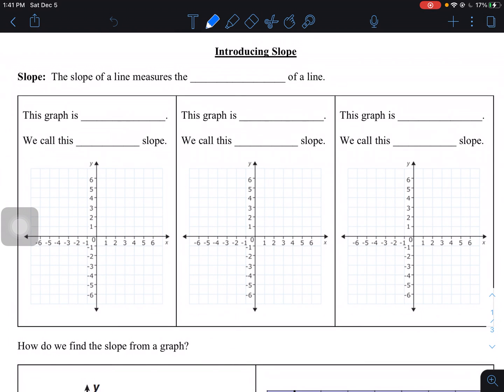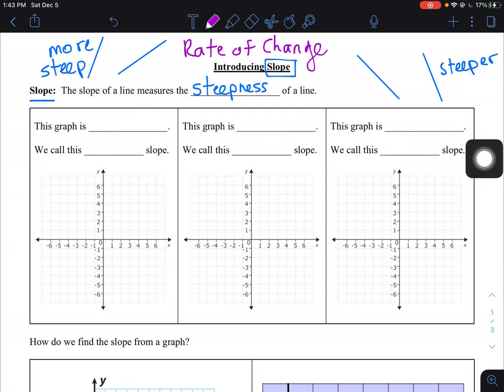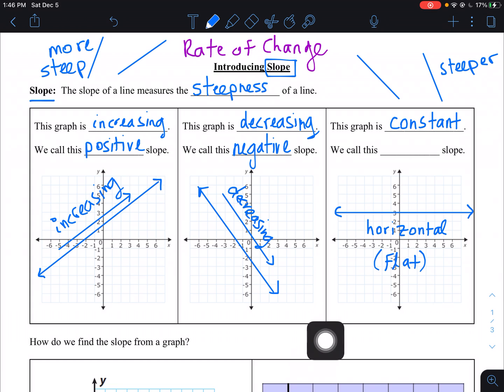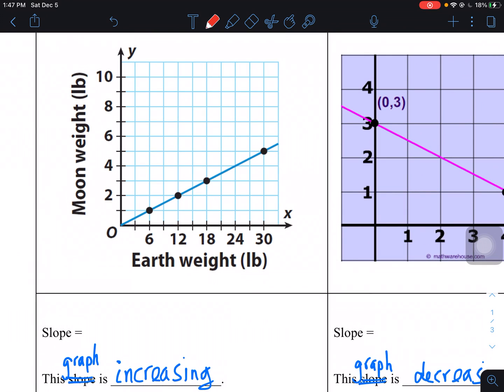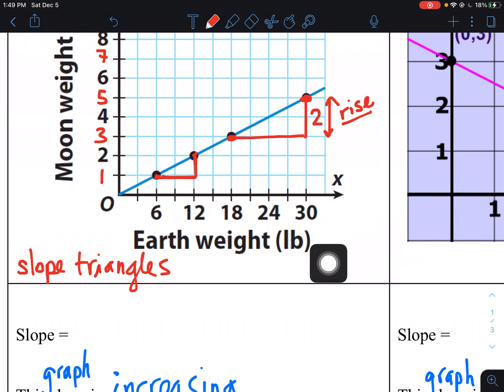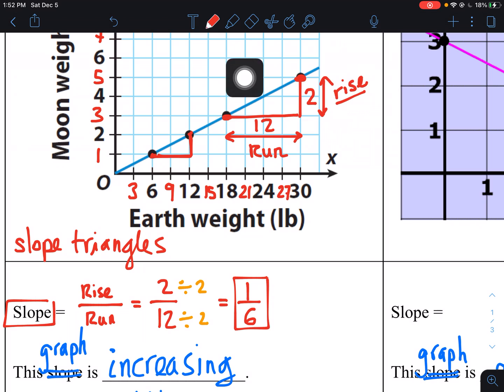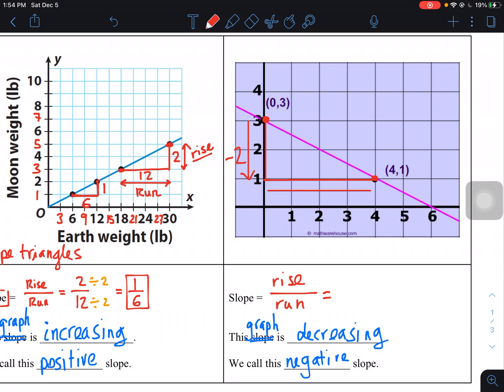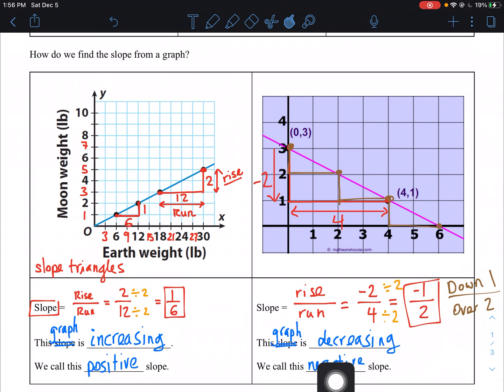Introduction to Slope! (: